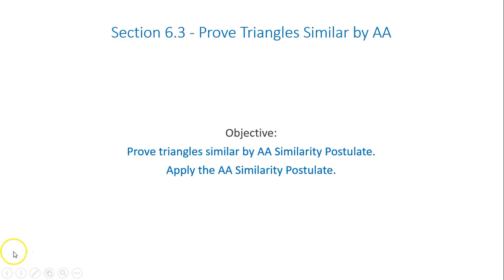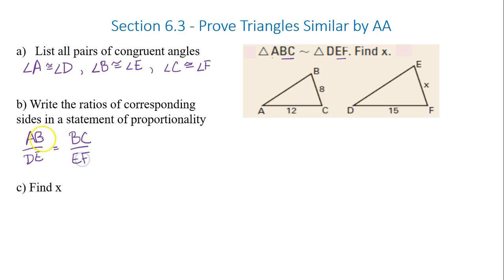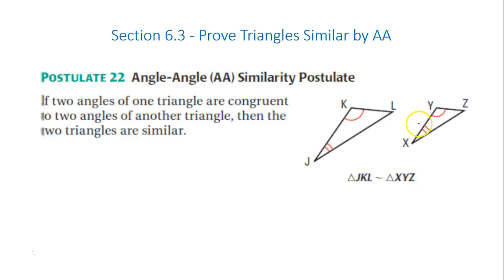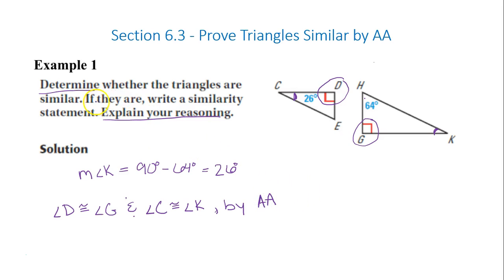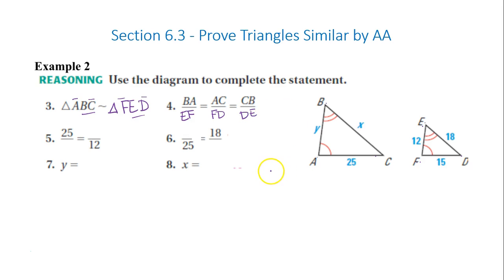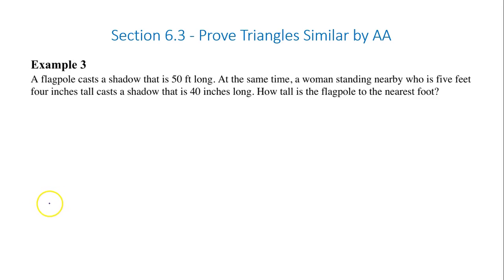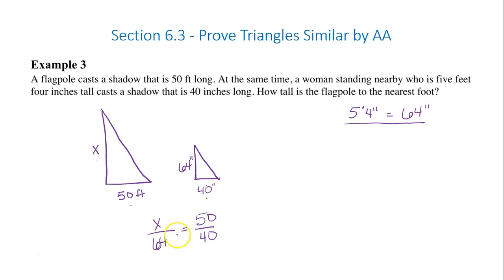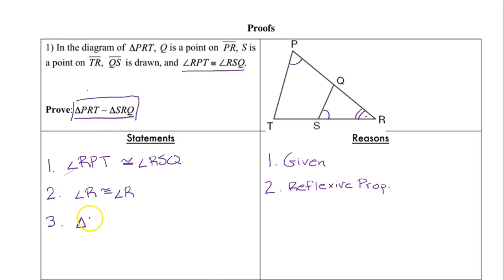Geom Sec 0603